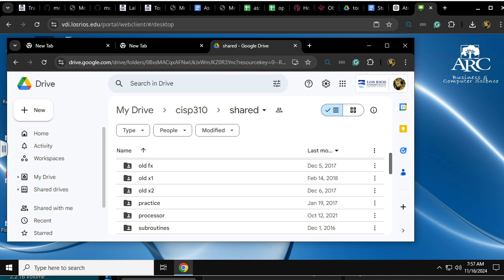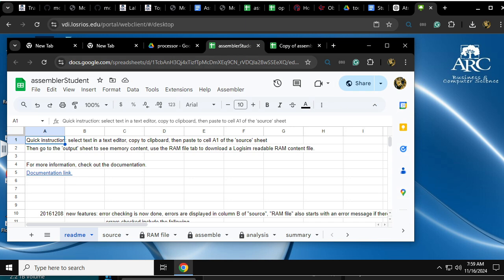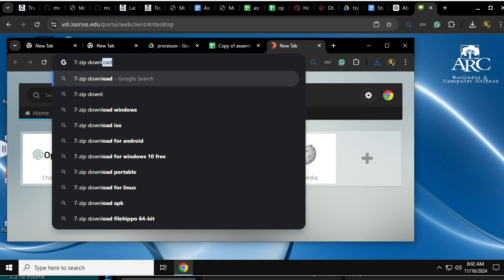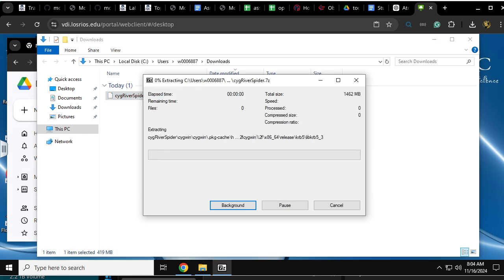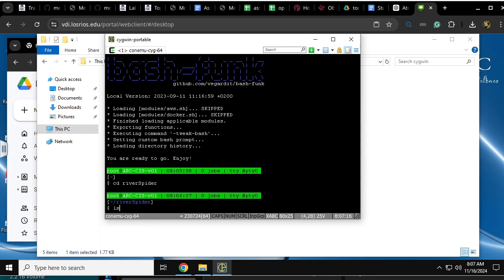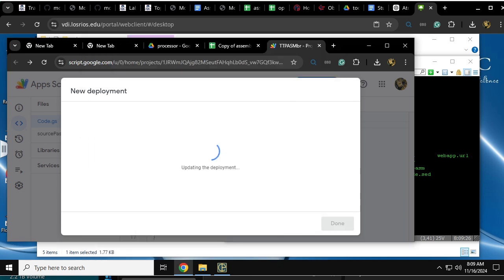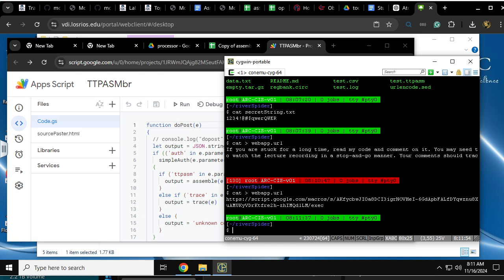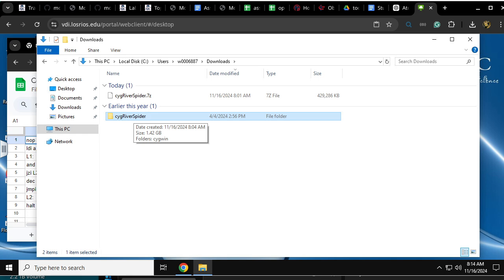20241116 CISP 310 installing riverSpider